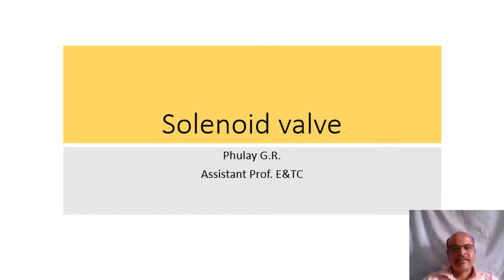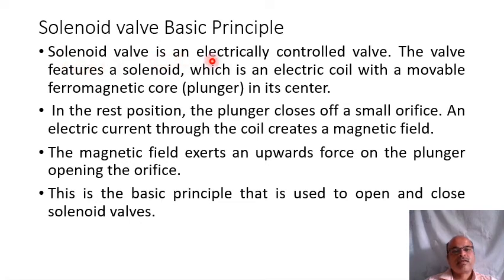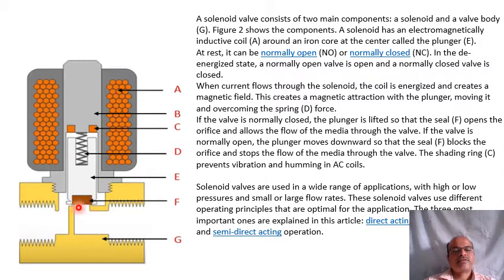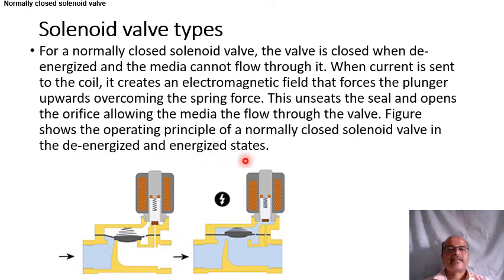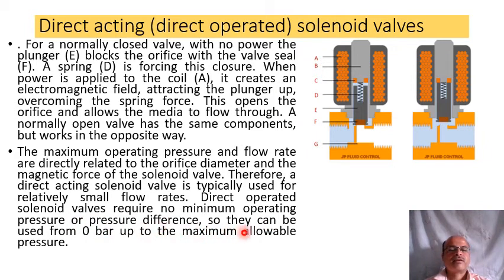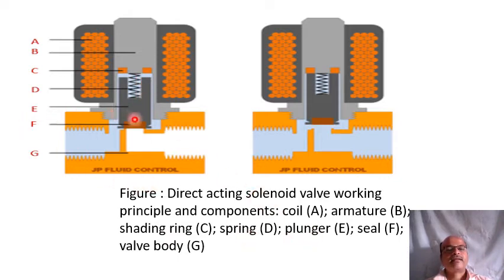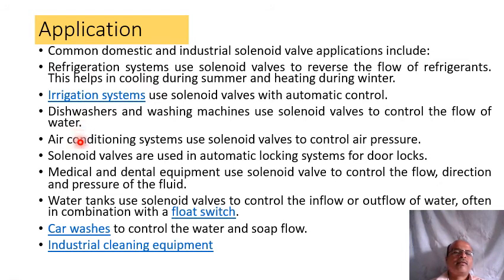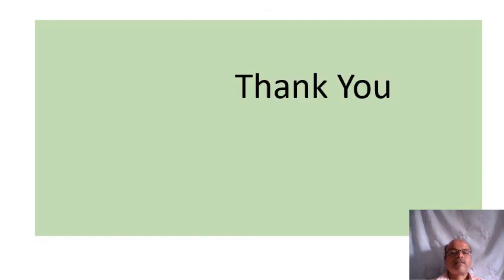Solenoid Valve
Phulay G.R.
Asst.Prof.E&Tc